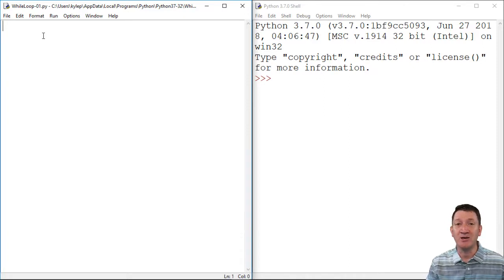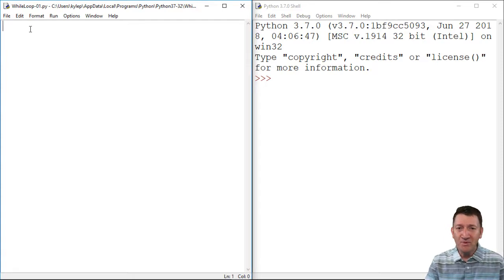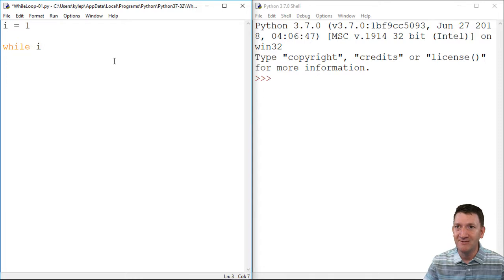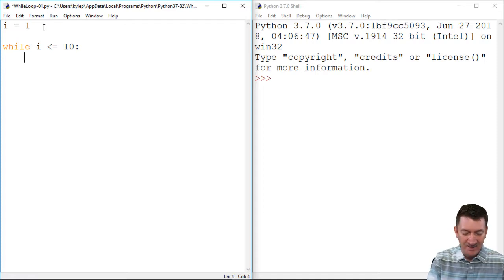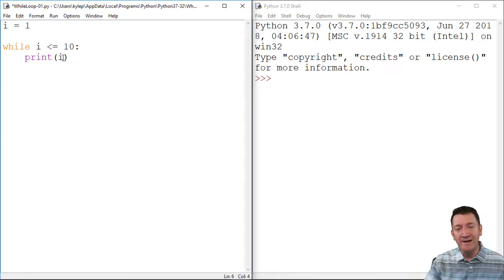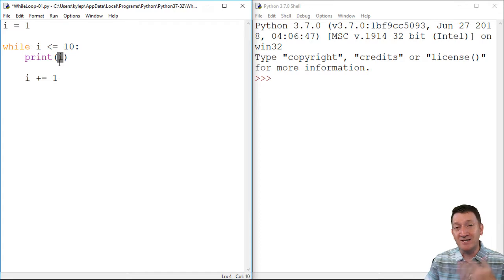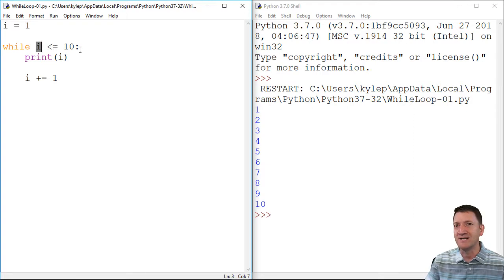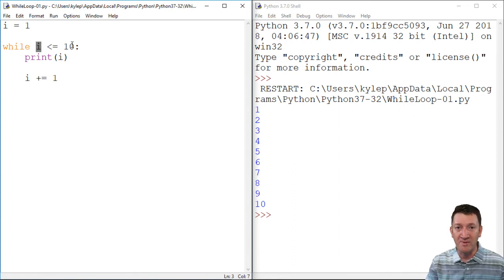Python While Loops